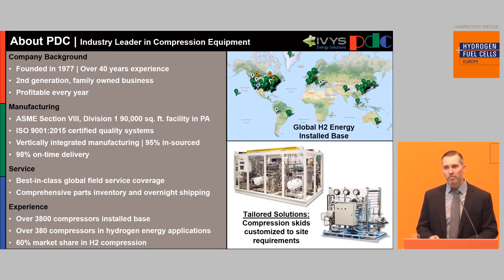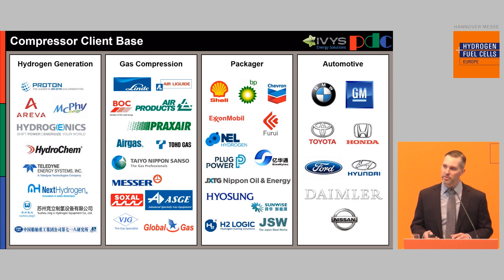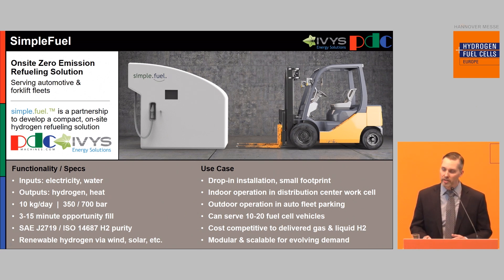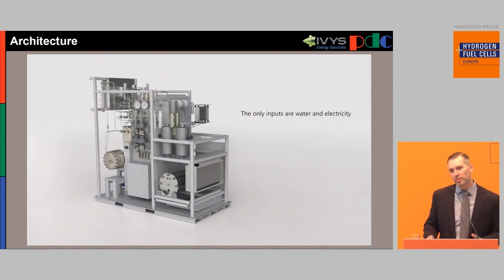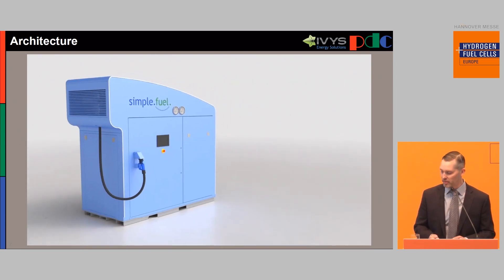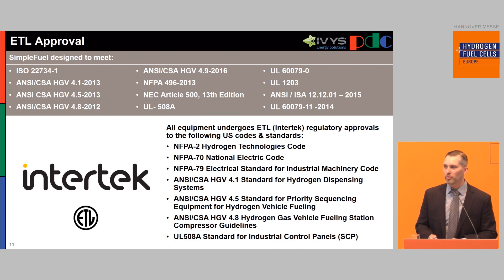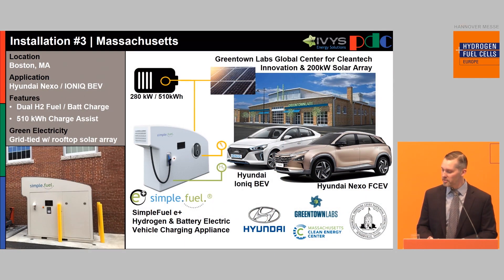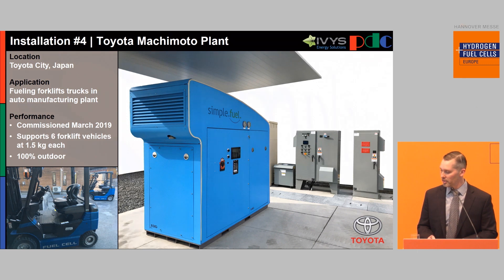SimpleFuel: Good Things Come in Small Packages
Jim Petrecky, Director of Hydrogen Energy
PDC Machines